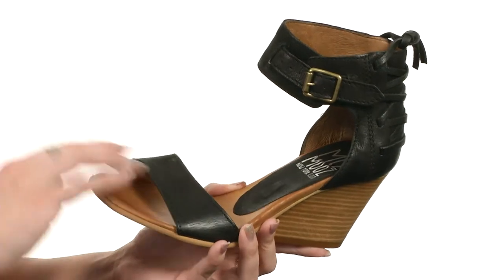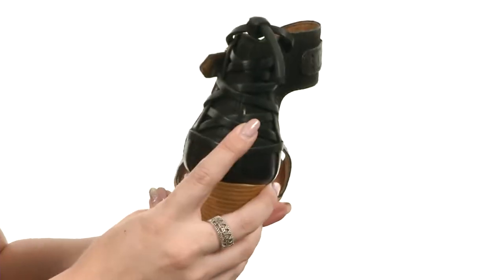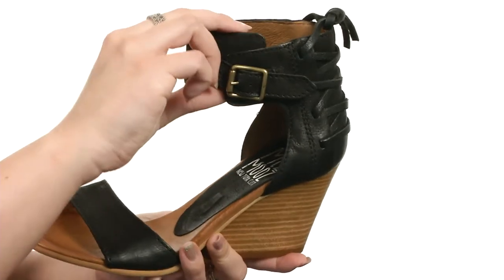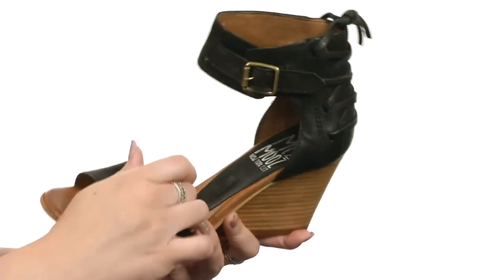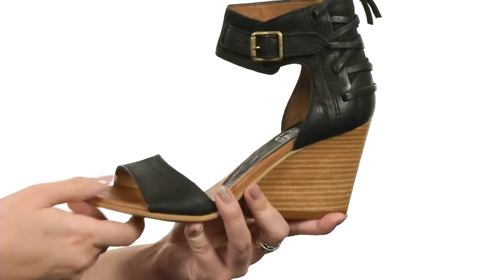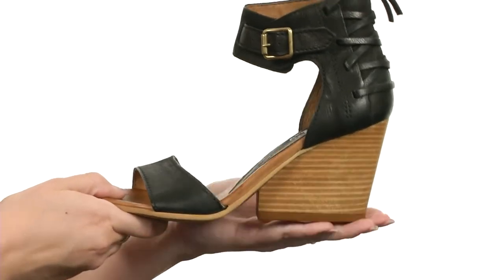Miz Mooz Kiani SKU:8898241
Make ordinary a thing of the past with the sumptuous Kiana wedge sandal!
Leather upper with luxe leather straps for added appeal.
Leather lining.
Cushioned insole.
Stacked wedge heel.
Synthetic outsole.
Imported.